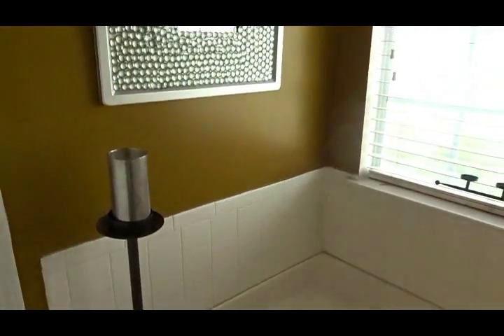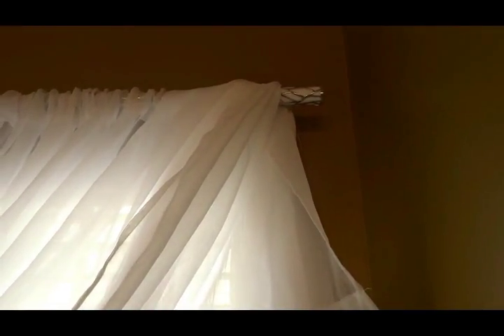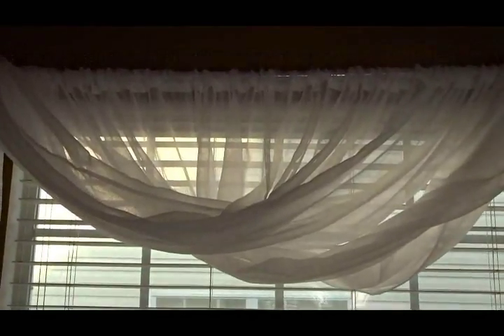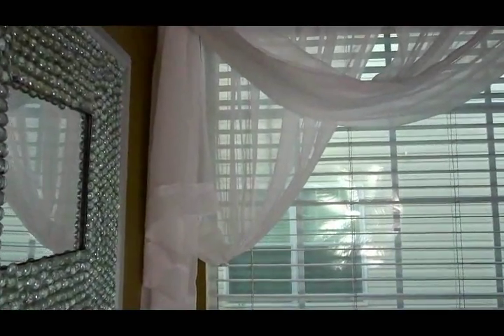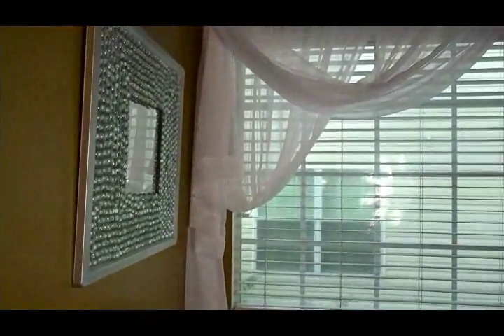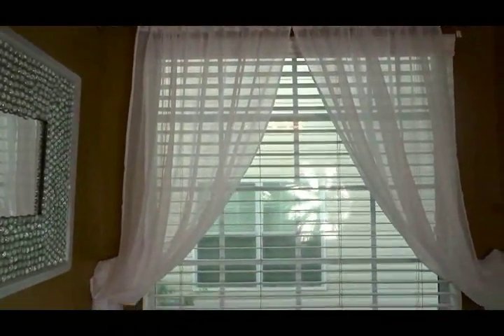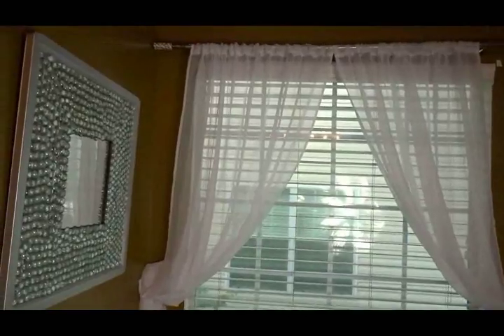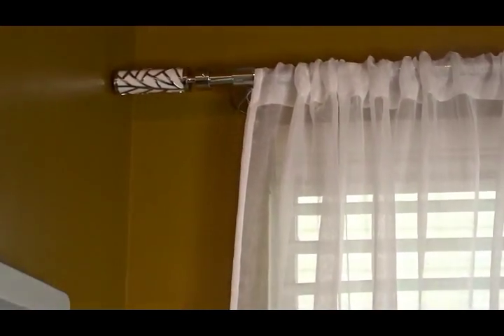How to Style your Garden tub window with GCurtain Rod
Today am sharing an update to my master bath garden tub window. I used the GCurtain that was sent to me to try out various styles for the window.